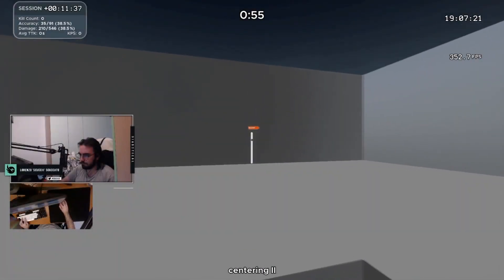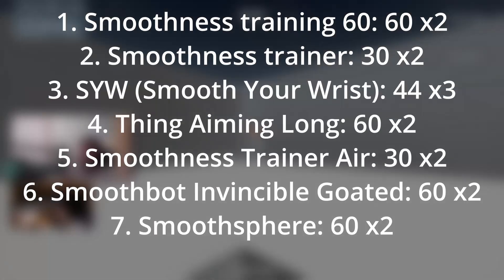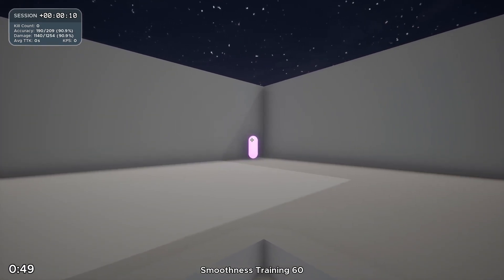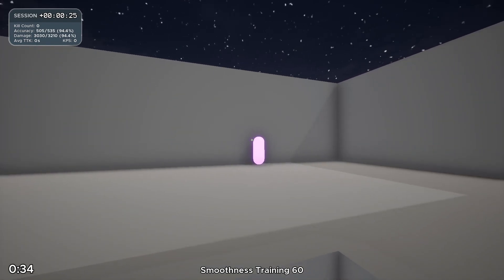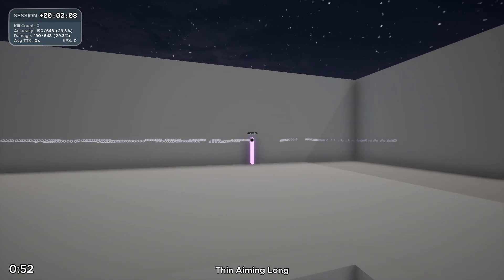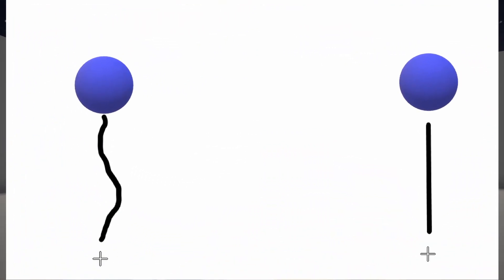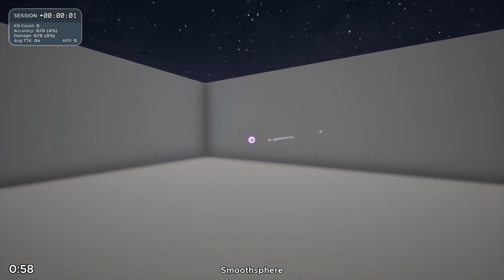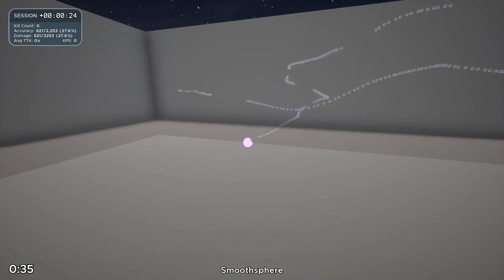How To Fix Shaky Aim Using Kovaaks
How To Fix Your Shaky Aim In Any FPS Game

sens: 55cm 800 dpi
mouse: Logitech G203 LIGHTSYNC
keyboard: Razer Huntsman Mini
mousepad: Venus Dark Grey lethal gaming gear